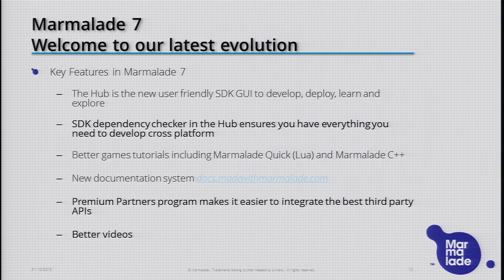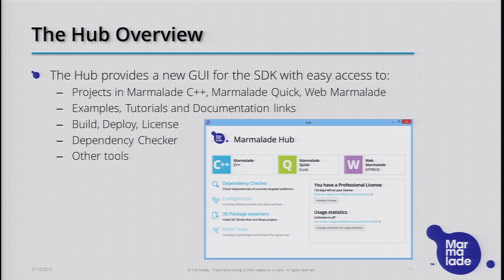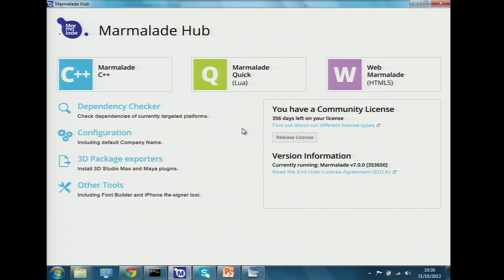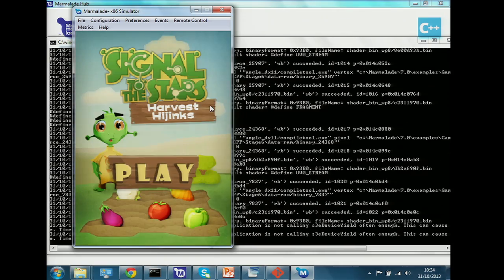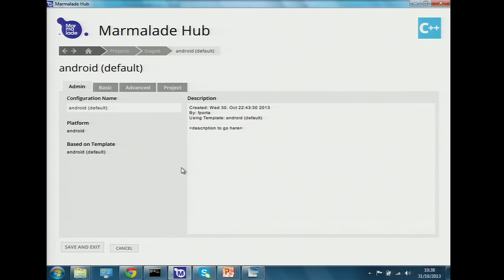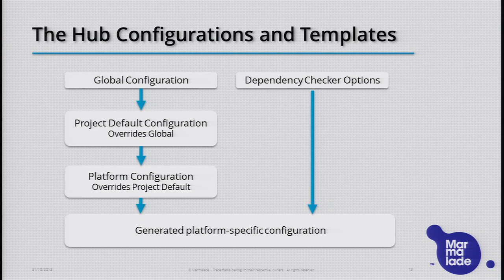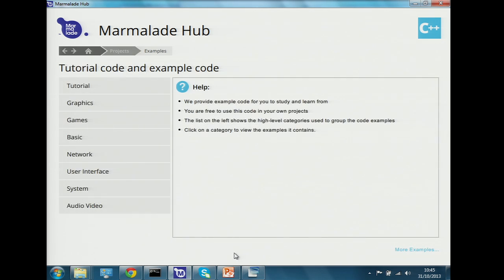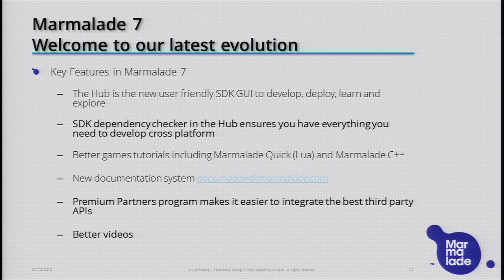Marmalade Developer Day 2013 - Marmalade 7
Marmalade 7, marks a step change in our evolution as a cross-platform solution. We believe there has never been an easier, more user-friendly or more intuitive way to take your codebase cross-platform.

Fernando Porta, Head of Engineering, provides an overview of all the new additions and features in Marmalade 7.